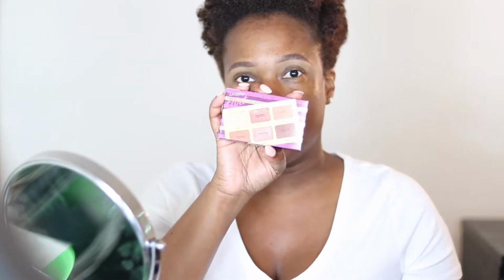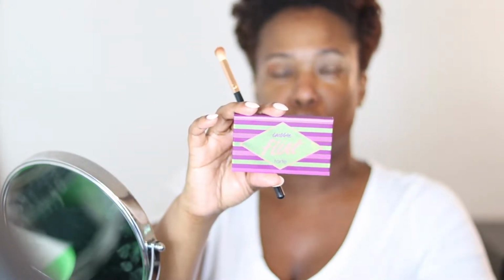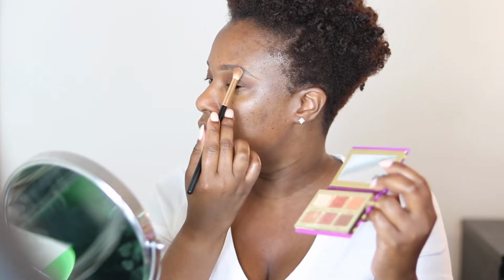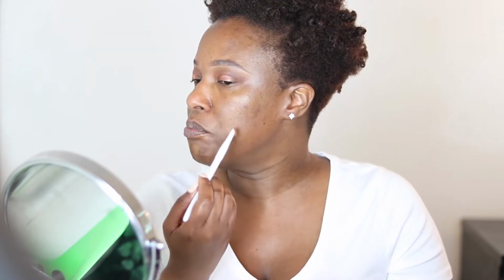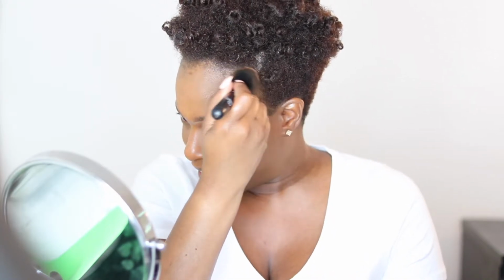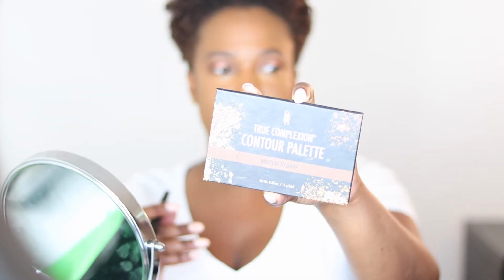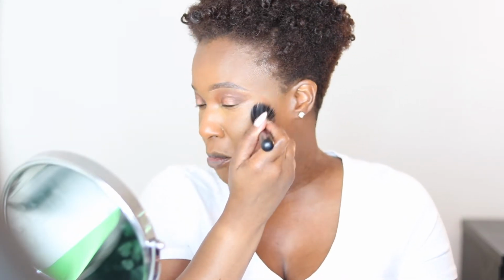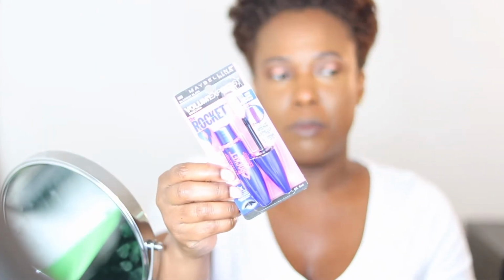GRWM: Chit Chat Ft Huda Beauty Faux Filter Foundation in 500/Mocha | iamKeliB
Huda Beauty Faux Filter Foundation

Keli B.

💰 Earn Money While Shopping💰
Sign up for EBATES and receive $10 FREE, Thank me later 😘 Join Here ➡️ ⬅️ Join Here